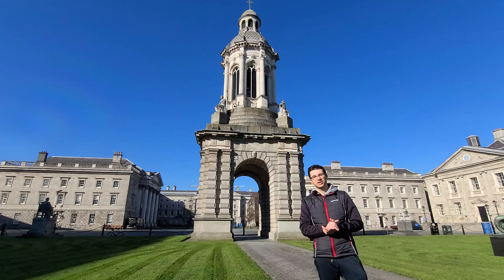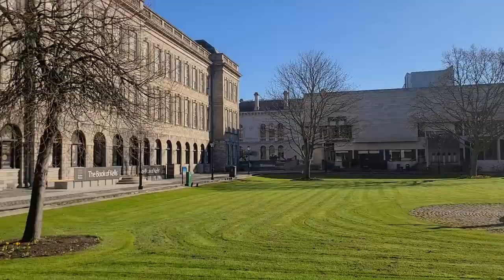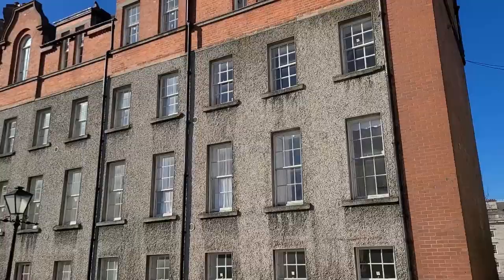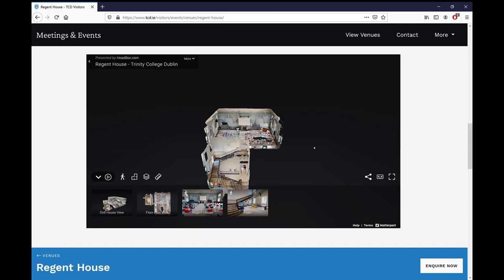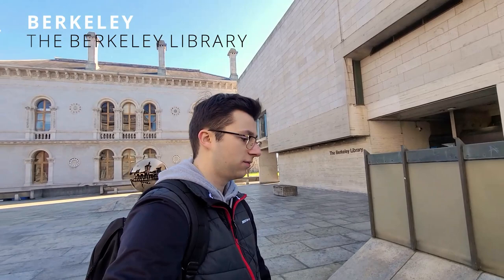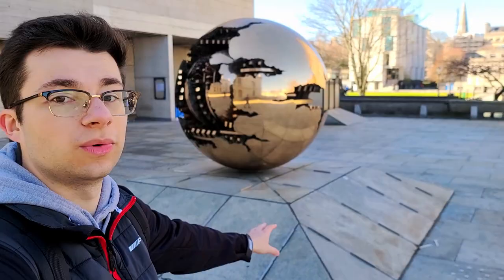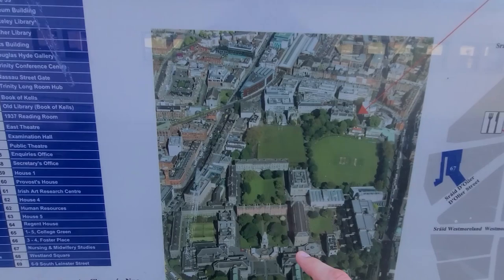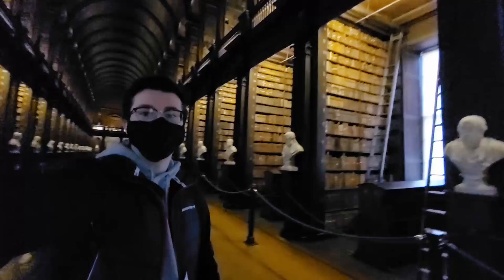Trinity College Dublin campus TOUR - Long Room Library, Ireland | Ovi.Med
Hi everyone! In this week's video I will take you along a campus tour of Trinity College Dublin in Ireland. I'm a first-year medical student here at TCD and I'm by no means an expert or a tour guide. In fact, I don't have a lot of knowledge about these buildings here so take what I say with a pinch of salt. I don't often have lectures on the central campus, I'm at TBSI most of the time (Trinity Biomedical Science Institute), but I really wanted to share with the world just how beautiful the campus is!

I will show you the main buildings that I know off on and around the Parliament Square such as the Public Theater, the Regent House, the Chapel, the Dining Hall, the Campanile and then moving on to the Graduates Memorial Building, The Rubrics, the Museum Building, Trinity's Business School and last but not least, The Old Library (also known as the Long Room Library). There's a multitude of interesting buildings on the campus that I didn't mention in this video, but the video would last forever if I went through every single building.

As I mentioned in the video, all the curtains are drawn and there's minimal amounts of lighting in the Long Room in order to preserve the books. As a consequence, the quality of the clips have been severely affected but I put some long exposure pictures that I took to compensate for that.

I hope you enjoy this video and If you want to join me on my journey through medical school or if you want to know what it's like to be a medical student here at Trinity College Dublin, make sure you click on that subscribe button and give this video a like.

Here is the link to TCD's website where you can virtually tour some buildings